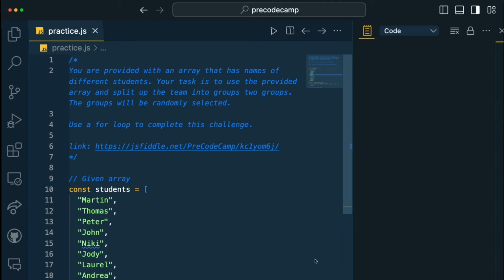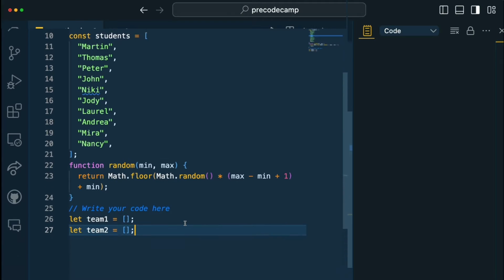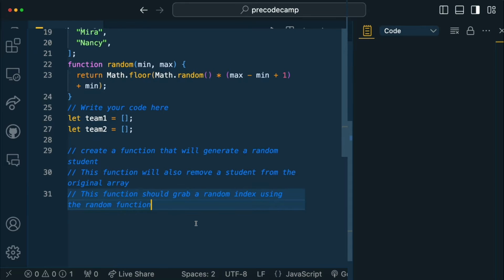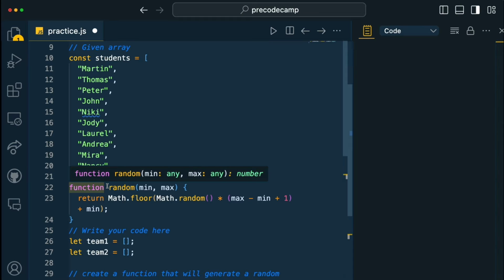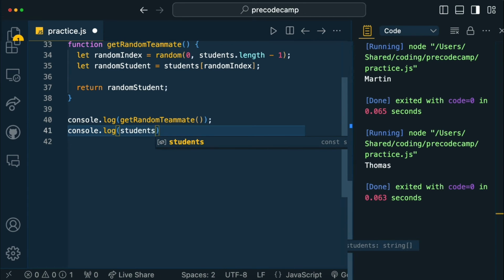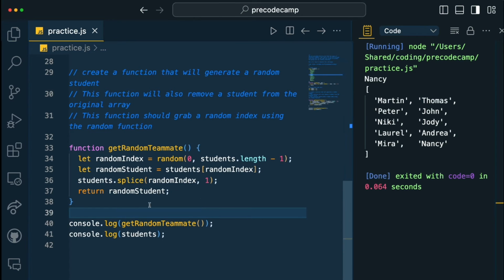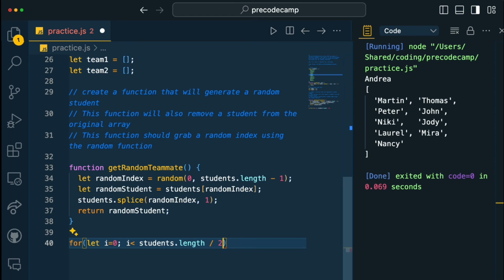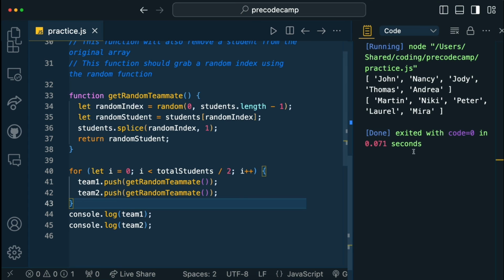Random Team Generator: Code Your First JS Challenge!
Dive into the world of JavaScript with our "Random Team Generator: Code Your First JS Challenge!" video tutorial by Rob from PreCodeCamp.com. This engaging and easy-to-follow guide introduces the concept of using JavaScript to randomly assign students into teams, making it a perfect starting point for beginners. By demonstrating how to manipulate arrays and functions, this tutorial not only teaches you the basics of coding but also sharpens your problem-solving skills.

Throughout the video, you'll learn step-by-step how to create and manipulate arrays, define functions, and utilize the JavaScript Math object for randomization. With clear explanations and quick demos, you'll see firsthand how to apply these concepts in a real-world scenario, making learning both fun and practical.

We believe in learning by doing, which is why we encourage you to pause the video, tackle challenges on your own, and then resume to compare your solutions. This interactive approach boosts your confidence and cements your understanding of JavaScript fundamentals.

By the end of this tutorial, you'll have coded your very own Random Team Generator, an achievement that will pave the way for more complex projects in your coding journey. Don't forget, coding is all about practice and exploration, so dive in, experiment, and enjoy the process!

Join our supportive community on Discord to share your projects, get feedback, and connect with fellow coding enthusiasts. Learn Fundamentals with Live Coaching and become part of a vibrant group eager to learn and grow together.

Remember, every coder starts somewhere, and this Random Team Generator challenge is a fantastic first step. So, grab your laptop, join Rob in this tutorial, and embark on your coding adventure with PreCodeCamp. Happy coding!

CHAPTERS:
0:00 - Intro
2:12 - Code Setup Basics
3:58 - Generating Random Teammate
10:00 - For Loop Explanation
13:09 - Complete Code Review
13:33 - Outro